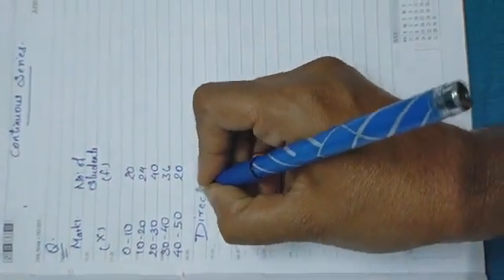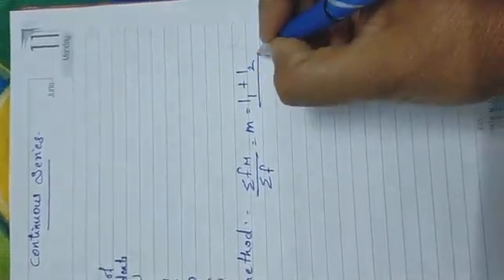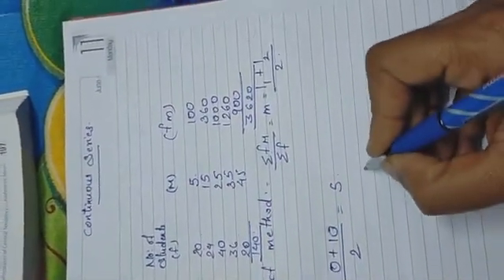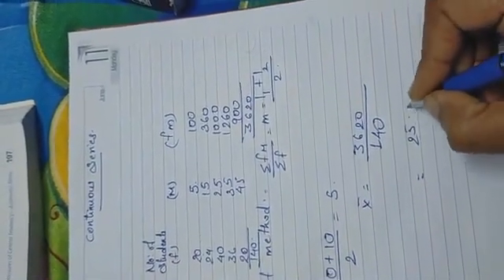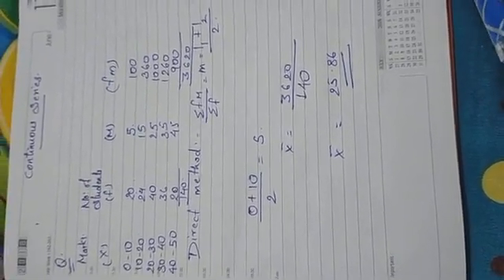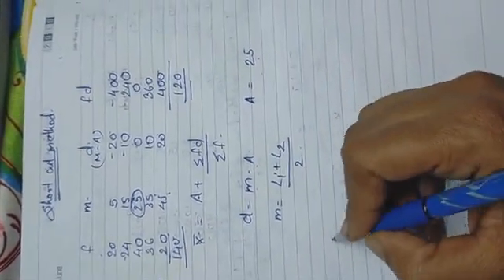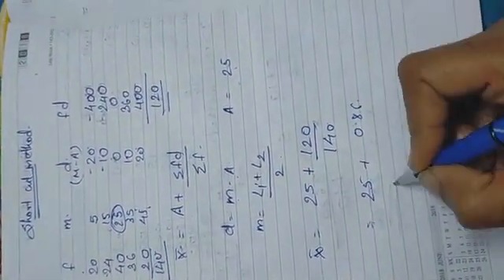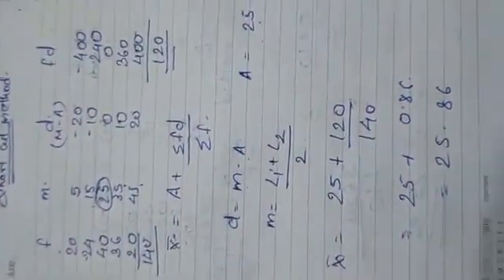class 11 Statistics continuous series, direct and short cut method